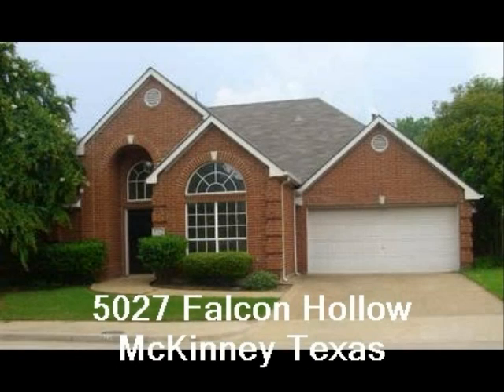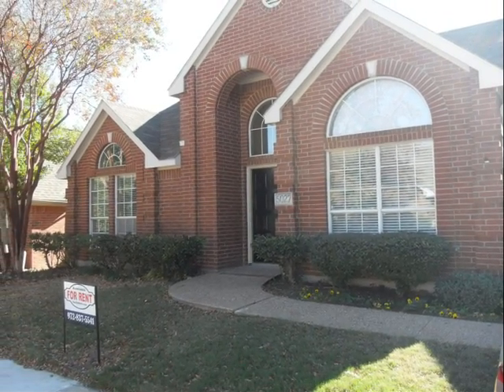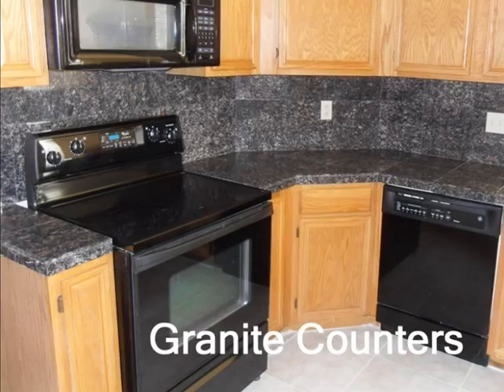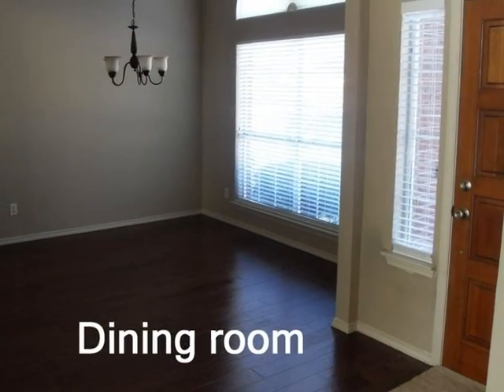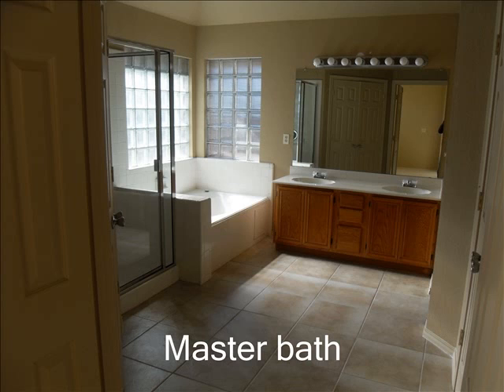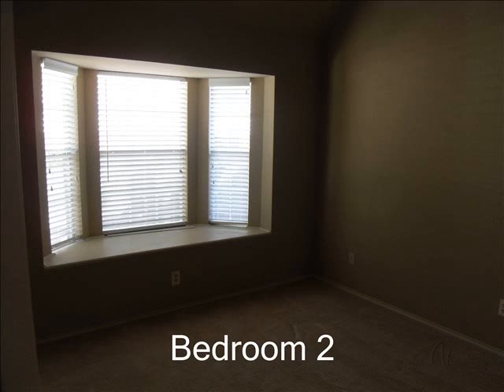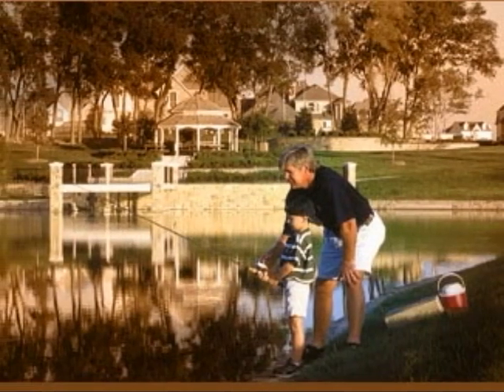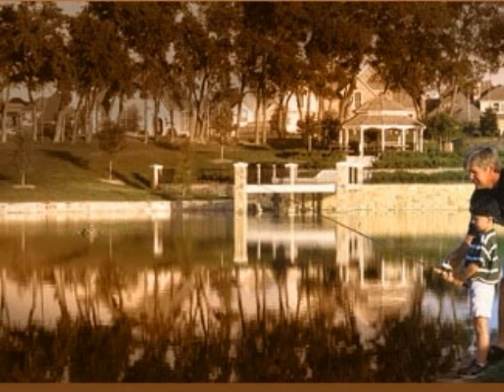FalconHollow.wmv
3 bedroom house in Stonebridge Ranch in McKinney Texas